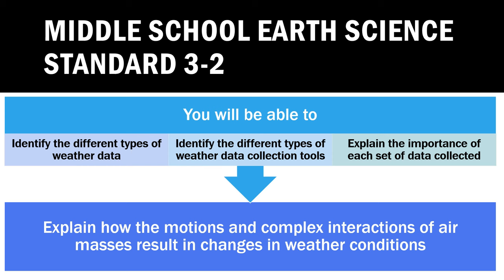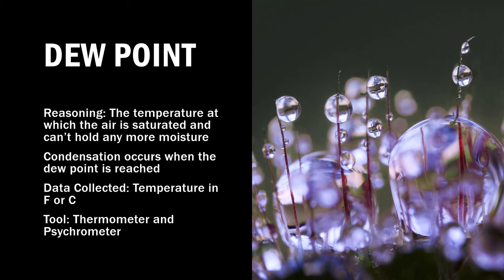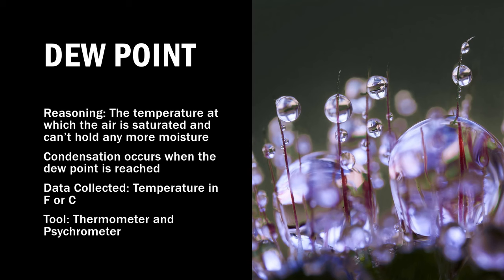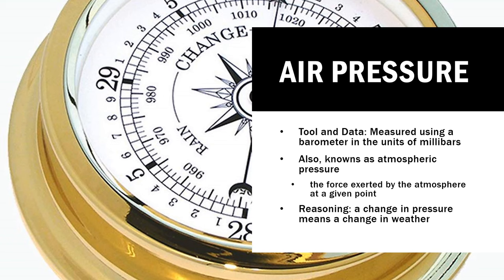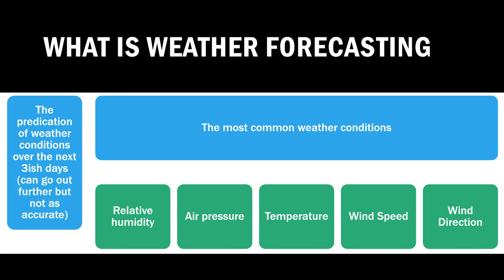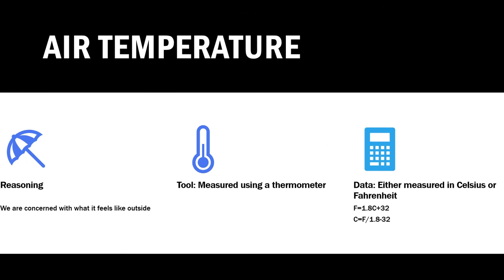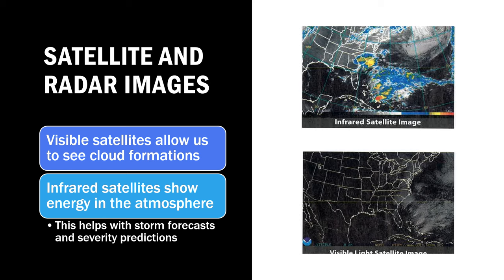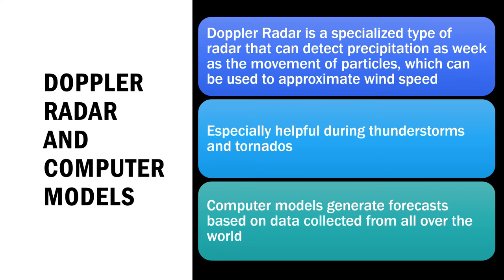Notes - [PowerPoint] Weather Forecasting [Voiced Over]